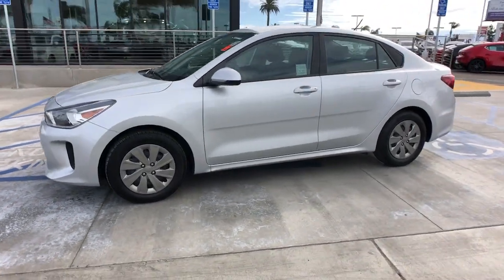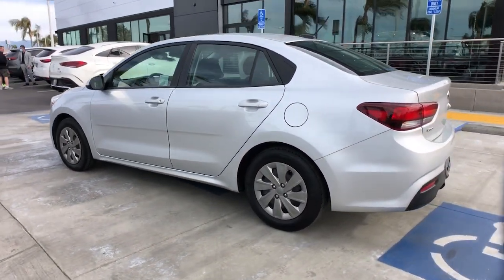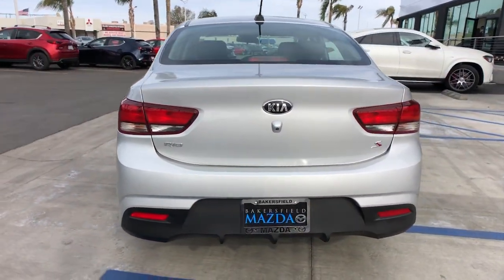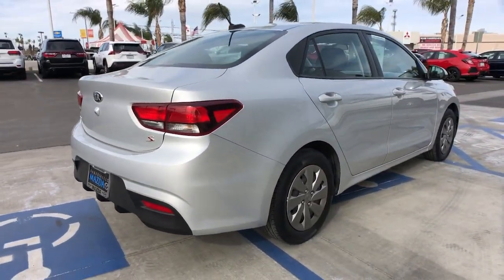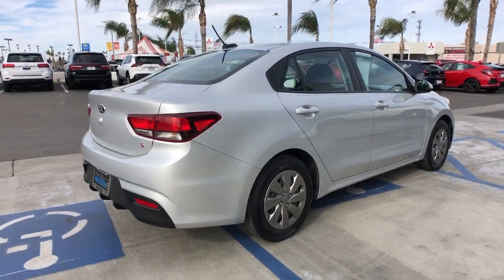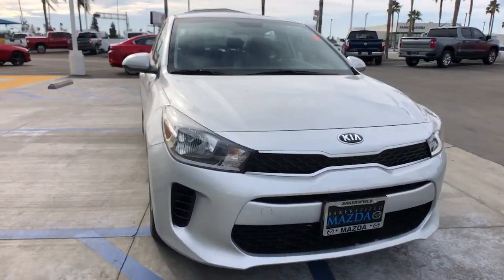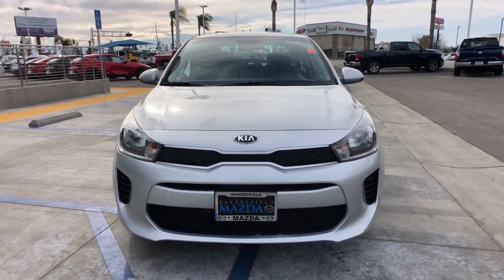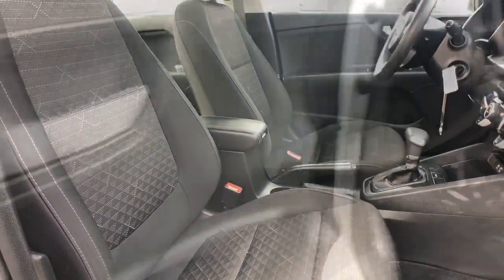2019 Kia Rio Arvin, Oildale, Shafter, Wasco, Bakersfield, CA Z30170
Silky Silver Used 2019 Kia Rio available in Bakersfield, CA at  Bakersfield Mazda. Servicing the Arvin, Oildale, Shafter, Wasco, CA area.

Bakersfield Mazda
2900 Cattle Dr